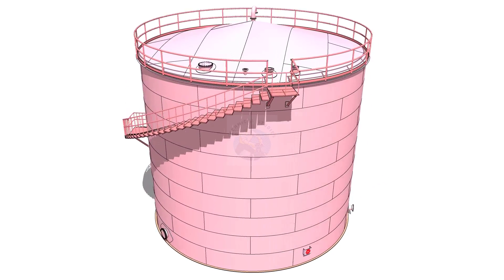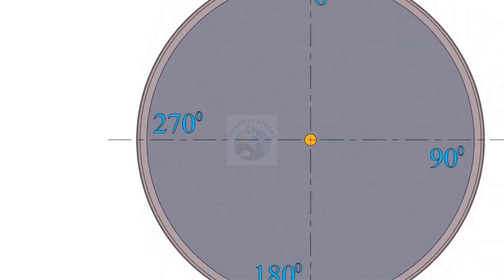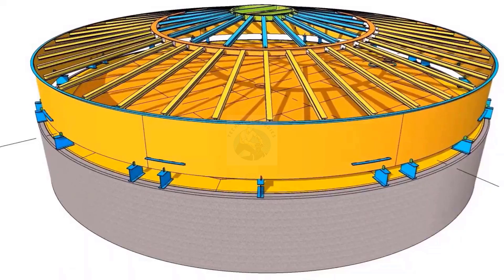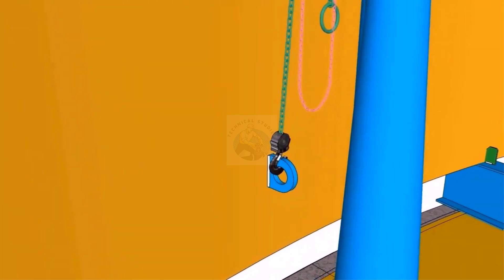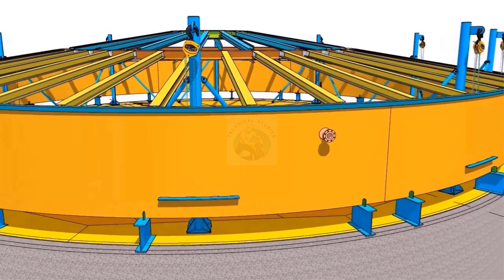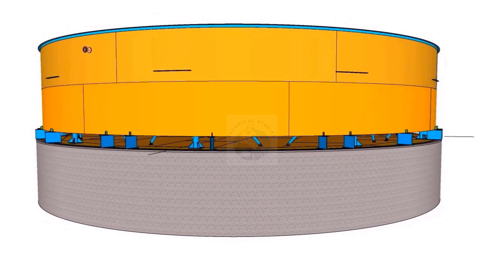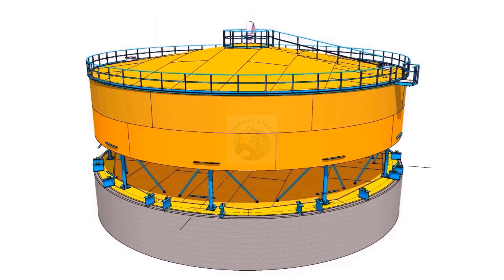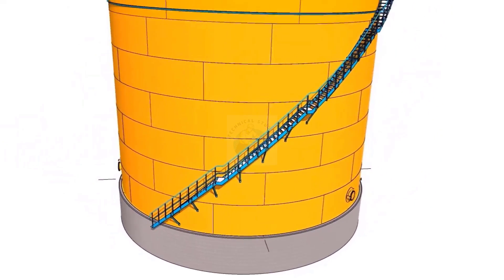Storage tank Erection using chainblock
How to erect a storage tank using chain blocks, instead of hydraulic jacks.